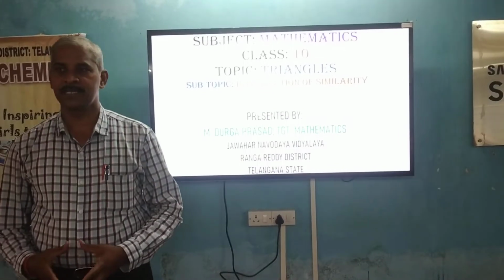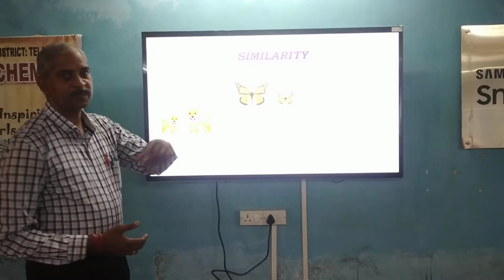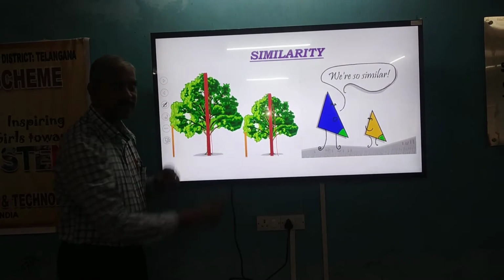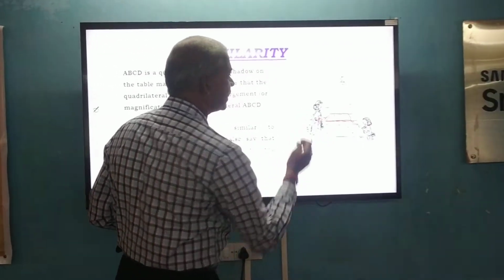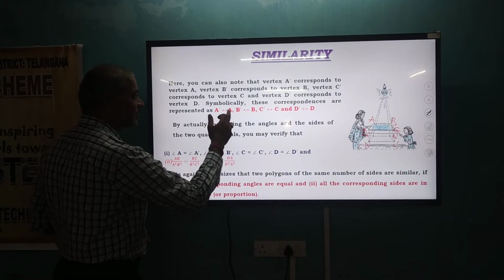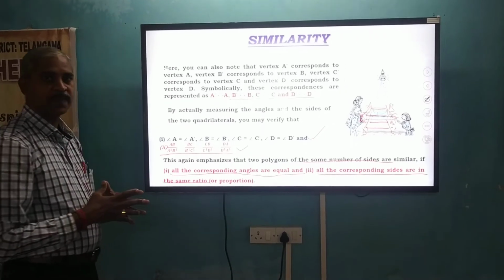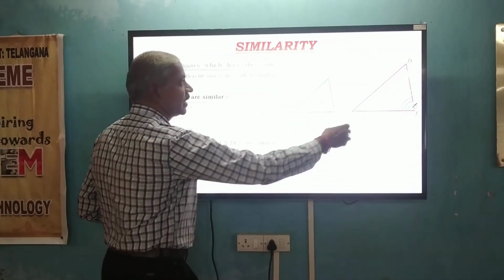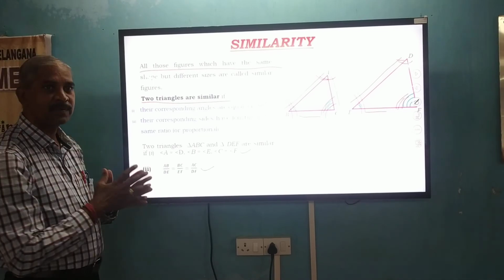Chapter 6 Triangles Part 5 Maths Class 10 Introduction of Similarity CBSE NCER Explanation Videos